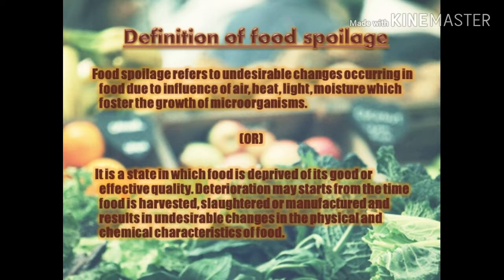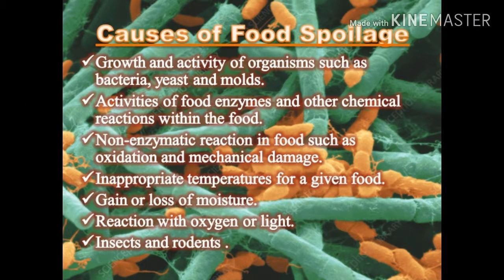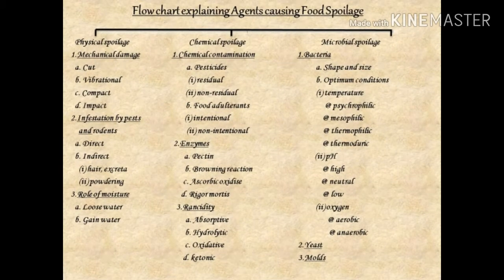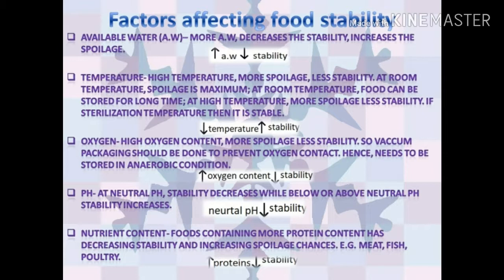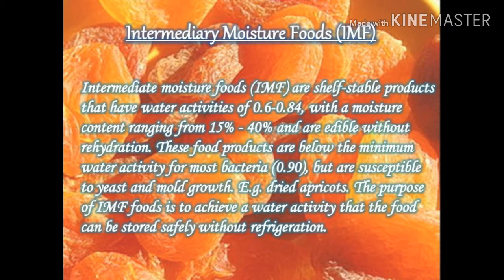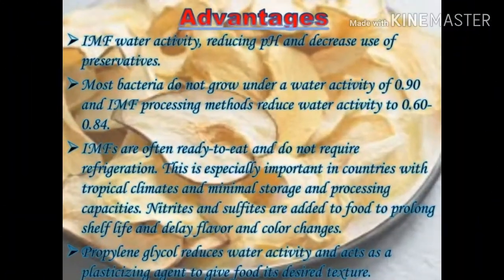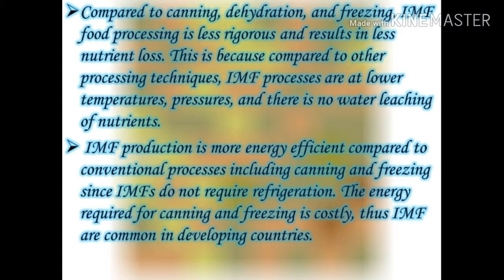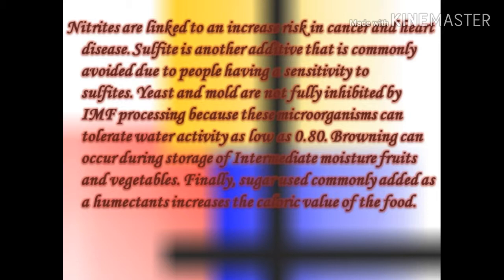Factors Affecting Food Stability and Intermediary Moisture Foods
A Video On Factors affecting Food Stability and IMF by Tayyaba Taheruddin, Nashra Nishad, Ghousia Begum & Charu Agarwal,Students of NCZ Final year St Anns College For Women